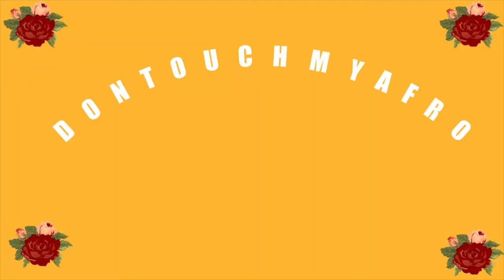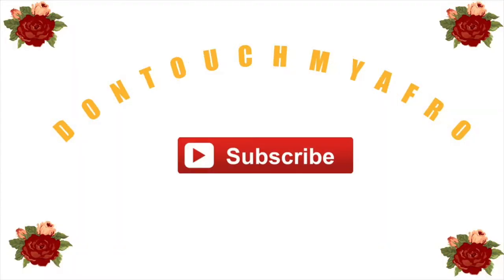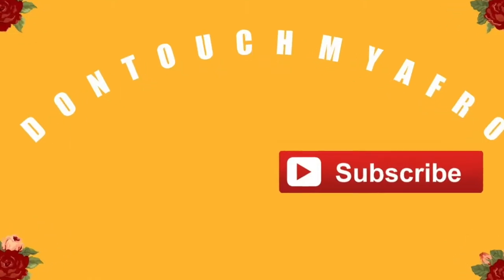IM BACK!! Where Have I Been? |DonTouchMyAfro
🌻🌻🌻OPEN ME🌻🌻🌻

Hey sunflowers!
I am finally back! I took a much needed break and now i am back and finally ready to start pushing this content out for you! I would love as always if you could leave some comments below of some video ideas you'd like to see. If you have left video ideas in the past, no worries. I still have them stored away and ready for me to work on them! Who's ready for these videos because i know i am!
-xoxo Tay